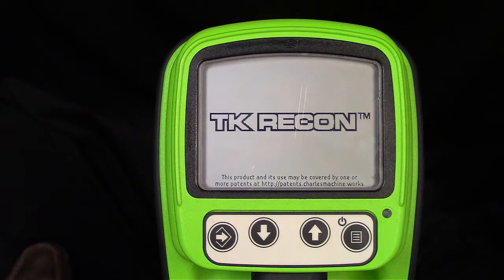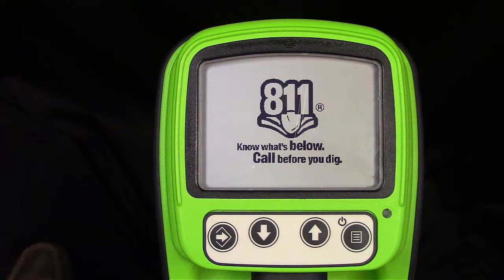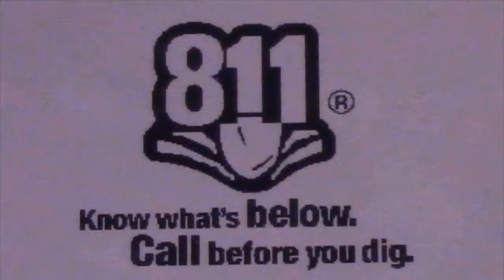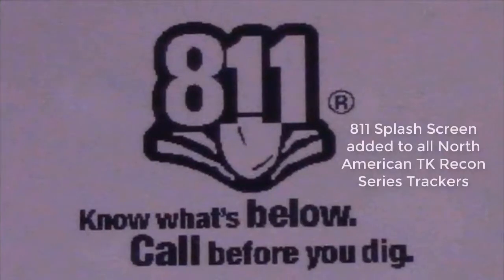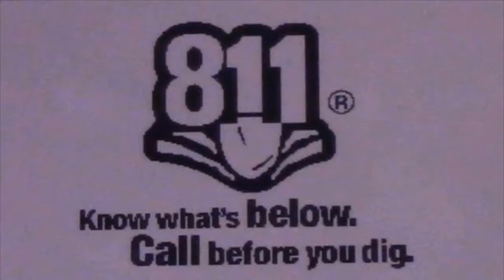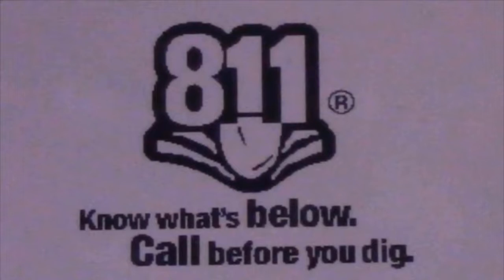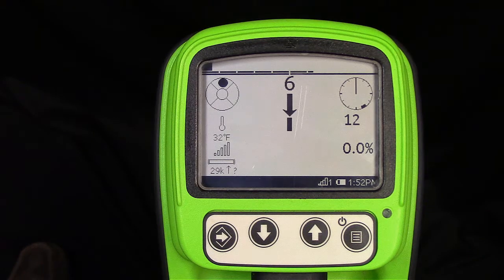TK Recon 811 Splash Screen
This video walks through how to enable and disable the 811 Splash Screen included in version 19 software for TK Recon series trackers.